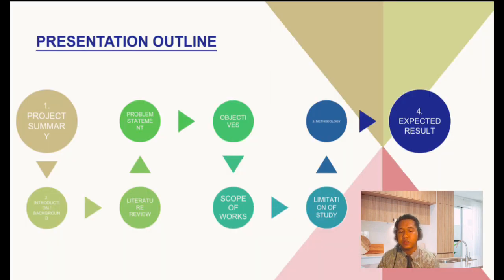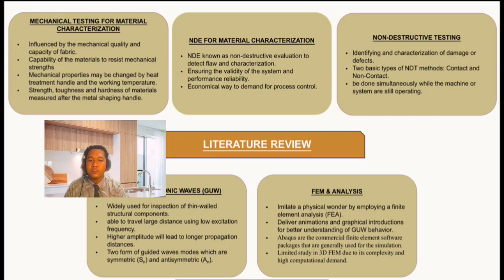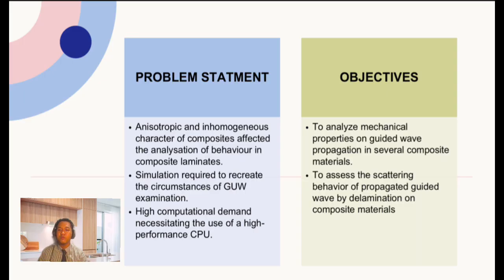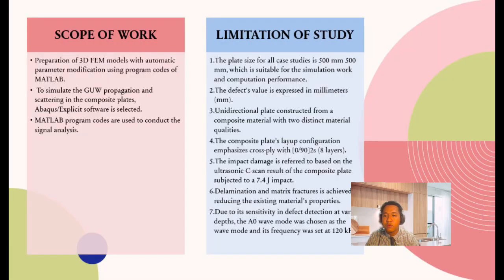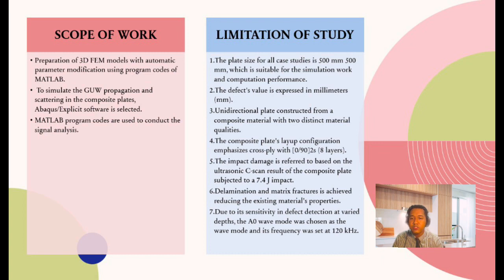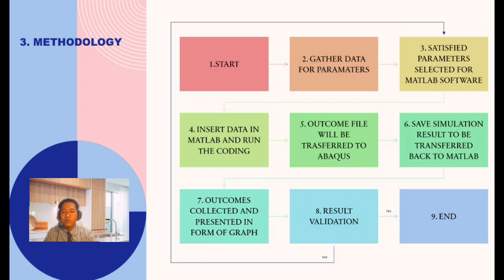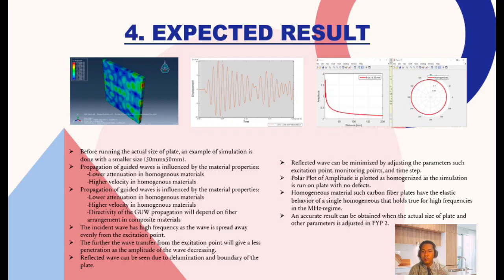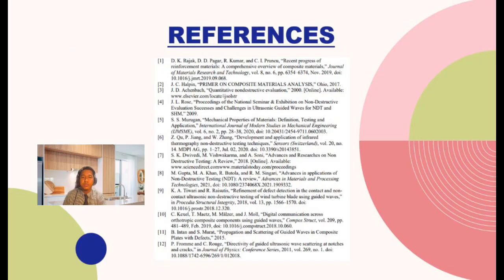FYP 1 PROPOSAL PRESENTATION 2022/2023 | UiTM SHAH ALAM | SCHOOL OF MECHANICAL ENGINEERING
Good day,

TITLE: PREDICTION OF THE MECHANICAL PROPERTIES OF MATERIALS USING GUIDEDULTRASONIC WAVES (FEM SIMULATION)
NAME: MUHAMMAD SYUKRI BIN MOHD AKMAL
SUPERVISOR: DR BIBI INTAN SURAYA BINTI MURAT